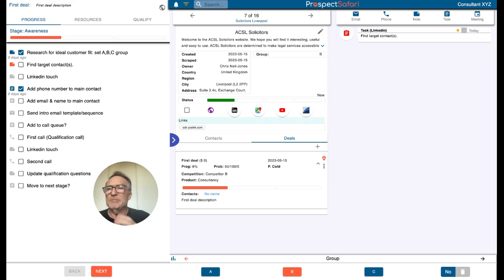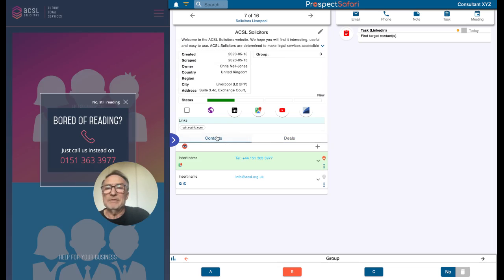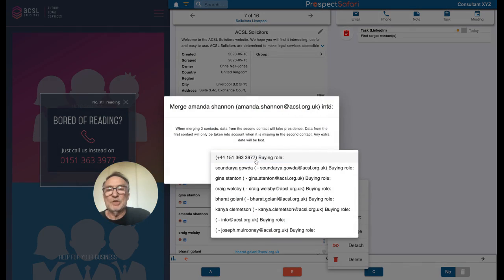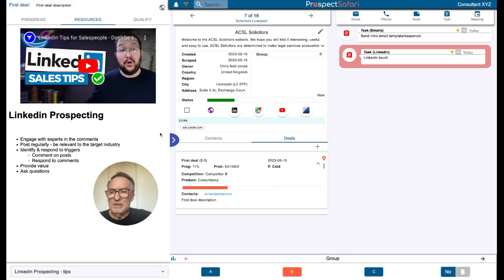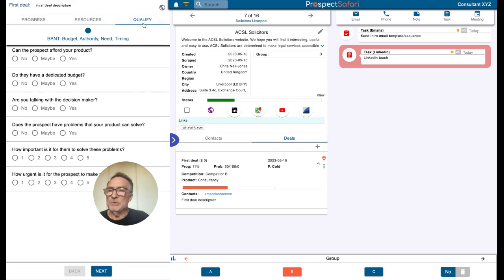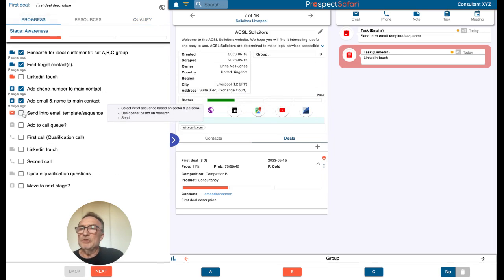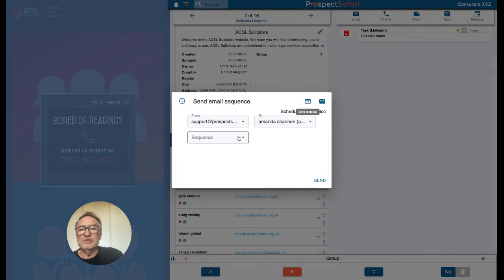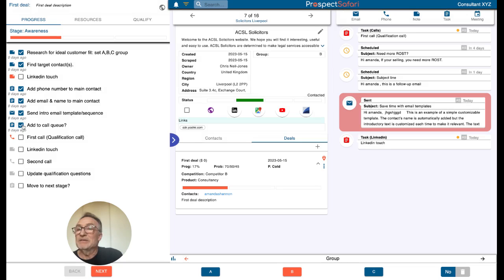ProspectSafari: Sales Coach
Introduction to deals and the Sales Coach screen.